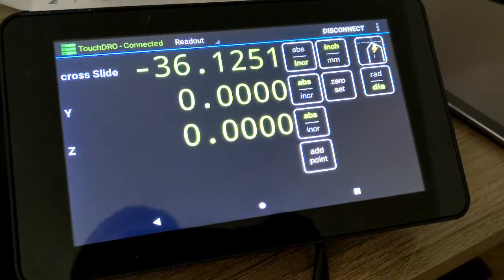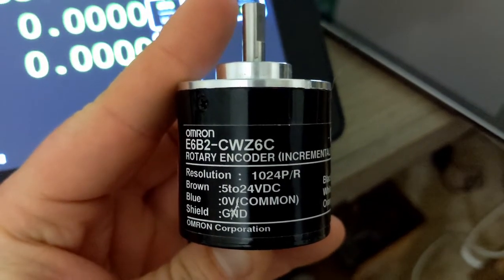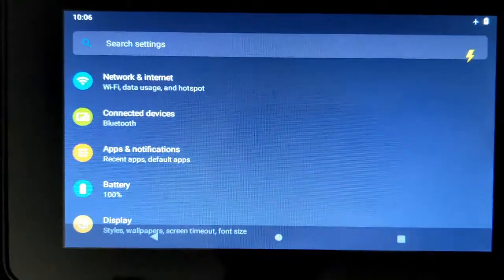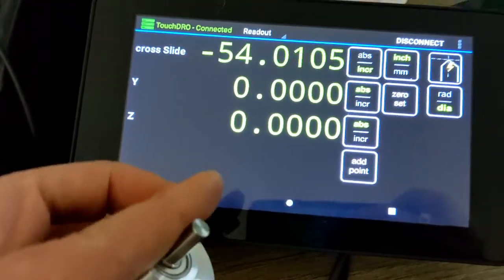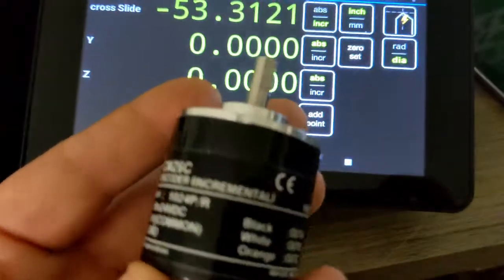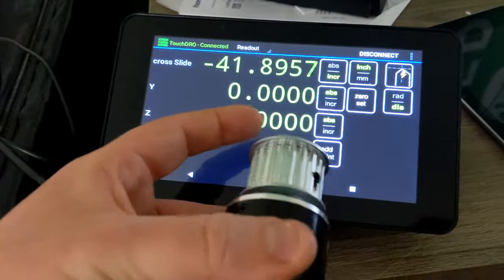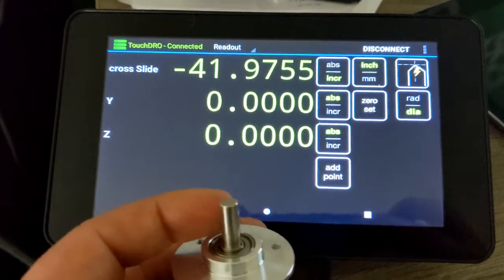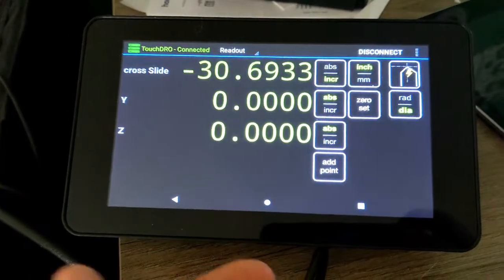TouchDRO on a Raspberry Pi 3b+ .... Part 2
Here is part 2 of the TouchDRO on a RasberryPi and with a twist. a rotary encoder!